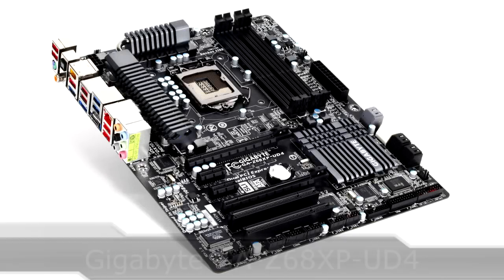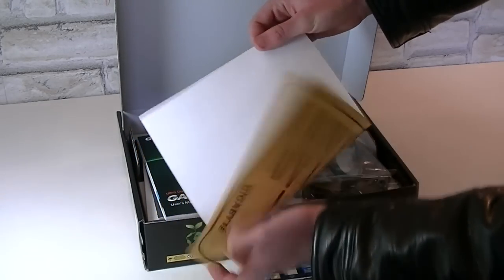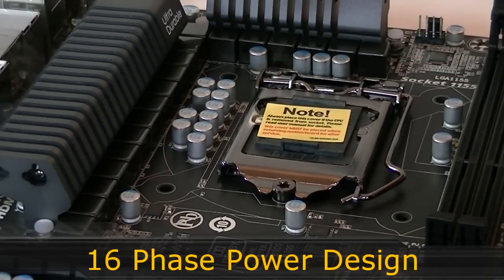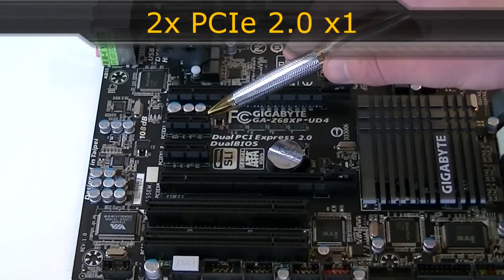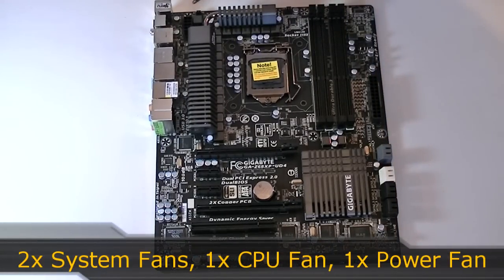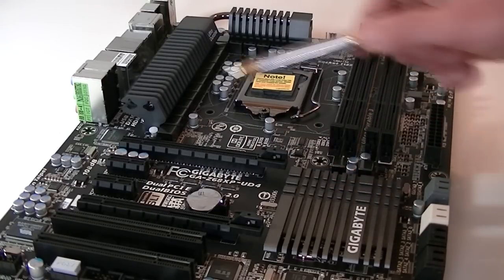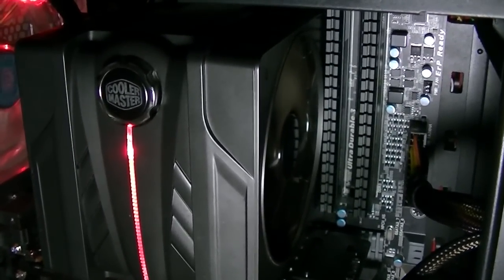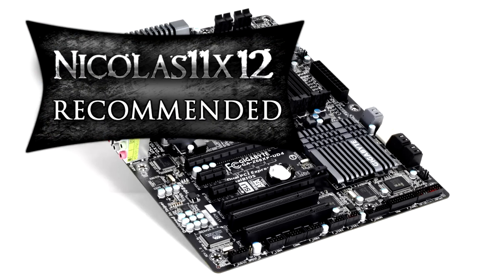GIGABYTE GA-Z68XP-UD4 Motherboard Review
Nicolas11x12 reviewing the GIGABYTE GA-Z68XP-UD4 Motherboard.

Model: GA-Z68XP-UD4